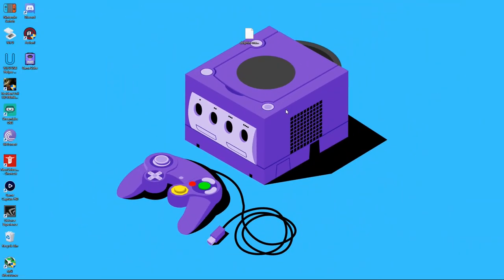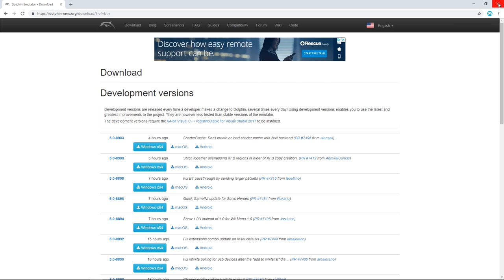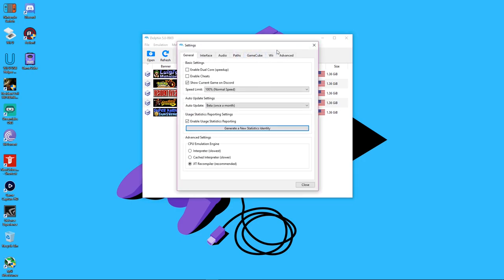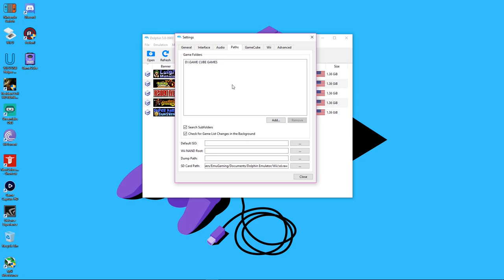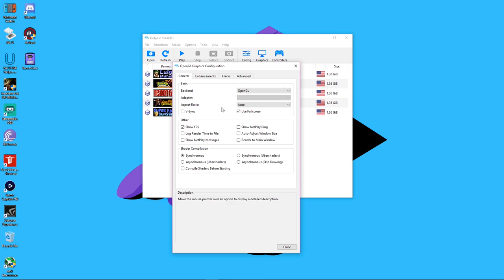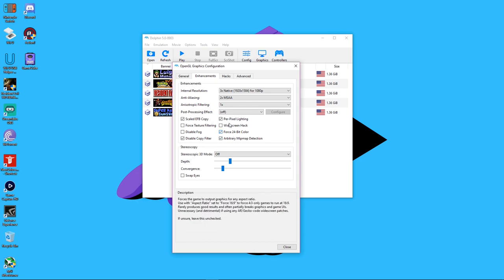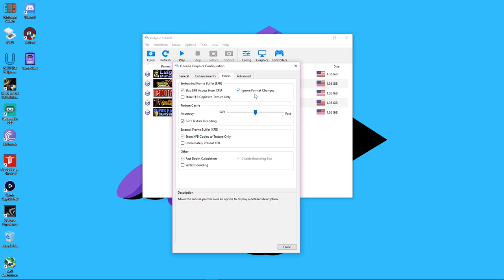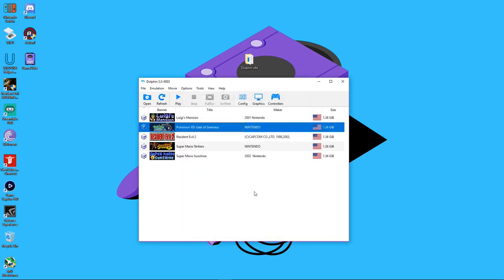HOW TO FIX POKEMON XD GALE OF DARKNESS - FREEZING PROBLEM!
Hello whats up and welcome to the channel today's video is all about fixing one of my fav games on the GameCube Pokemon XD Gale Of Darkness enjoy watching dont forget to like it if you did and dislike it if you dident